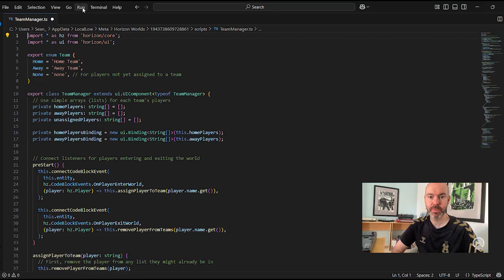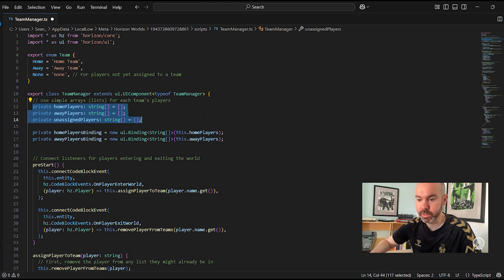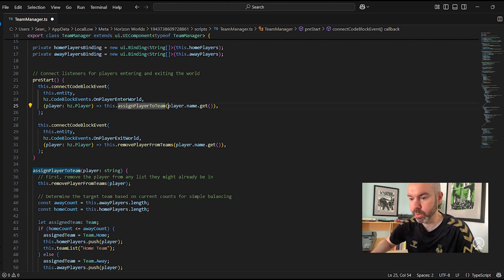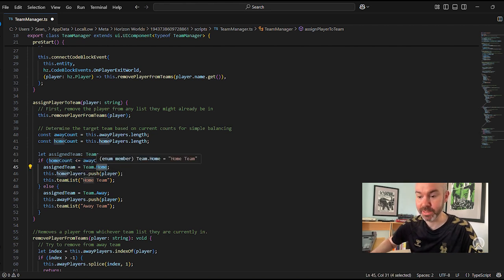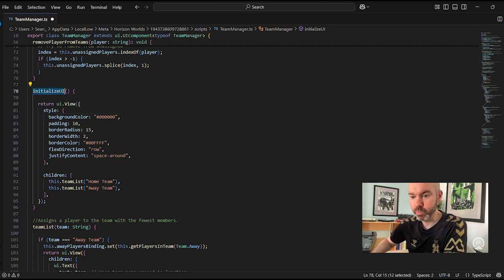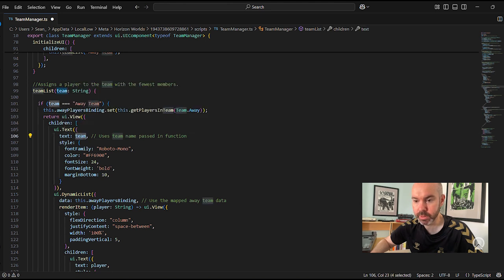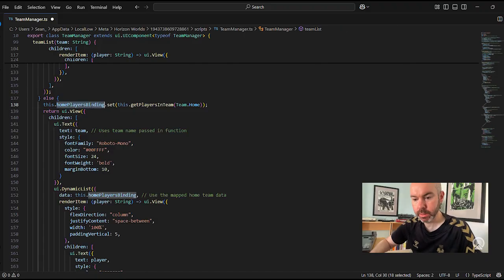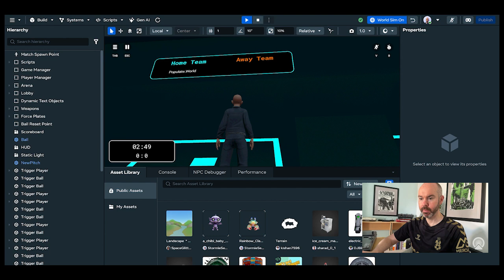Meta Horizon Worlds Team Manager and UI Tutorial With Scripts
Links will be clickable once verification has processed - Just copy paste for now.